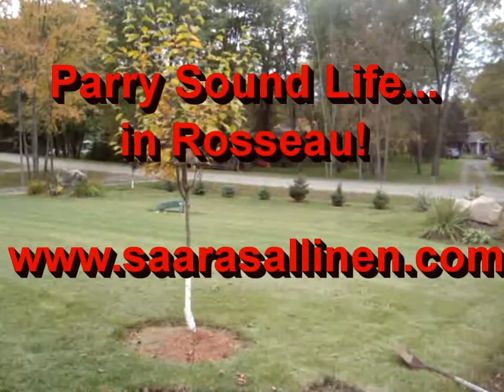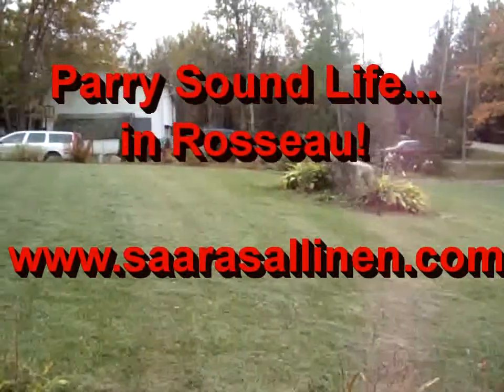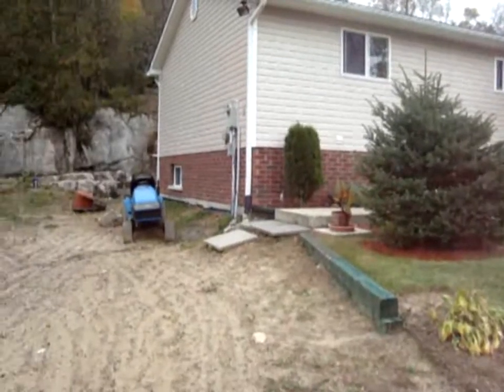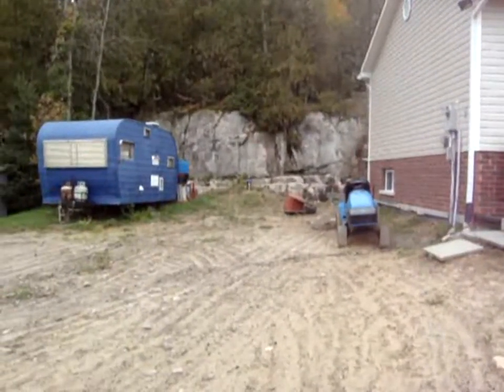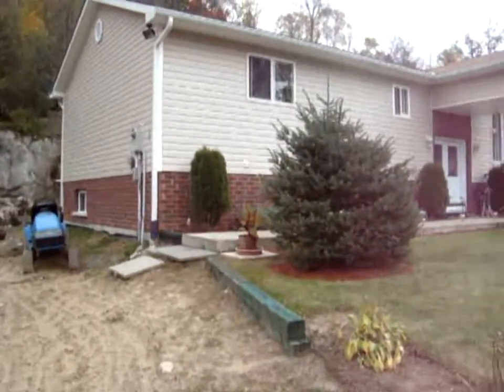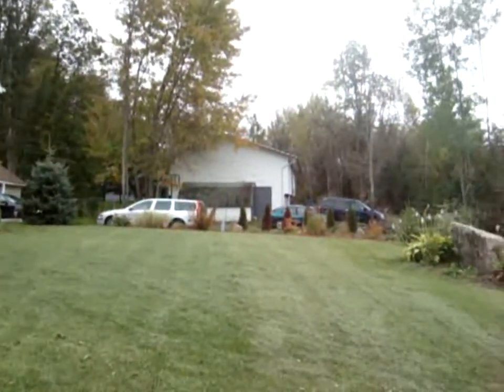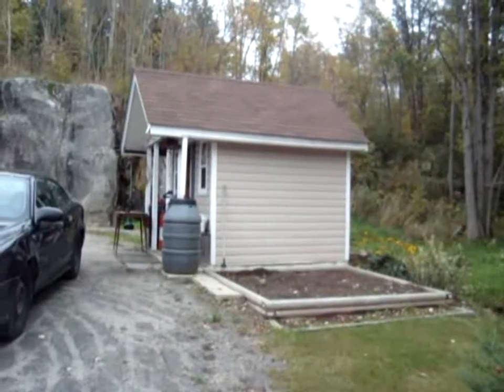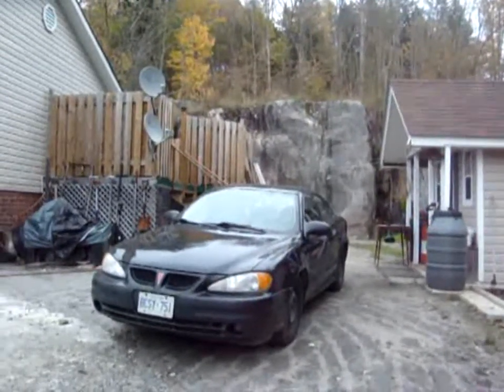Rosseau Ontario Home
In the town of Rosseau, you can live in this three bedroom home, and rent out the one bedroom basement for some rental income!  Beautiful lot, with private backyard.  for full details.